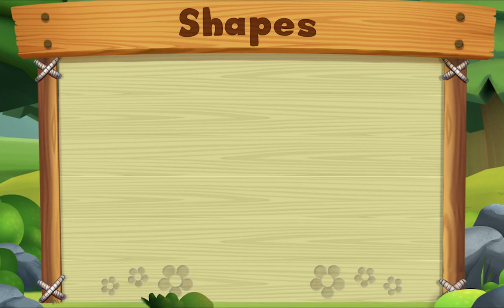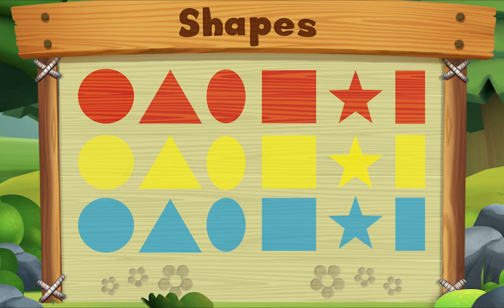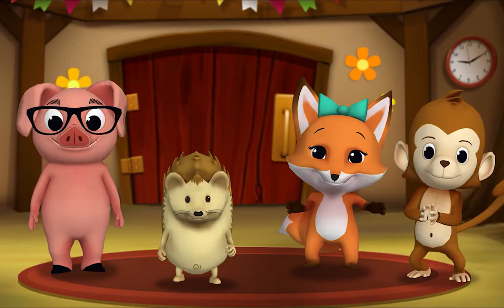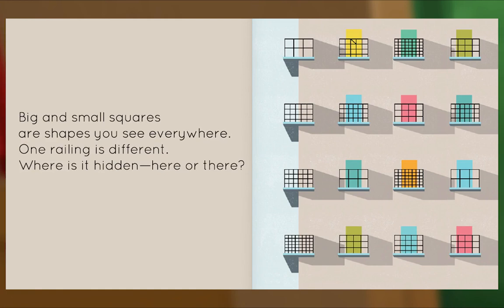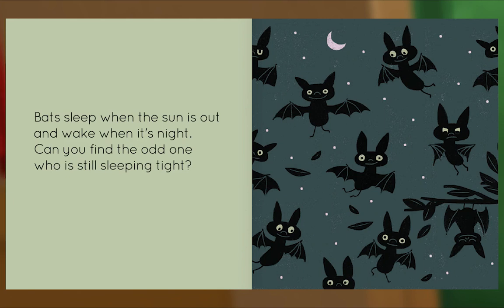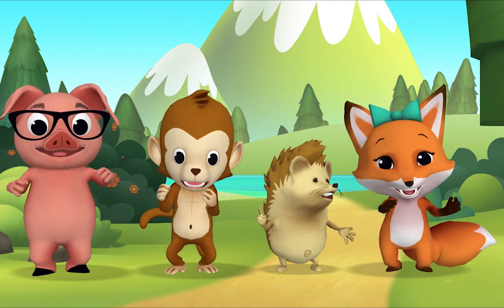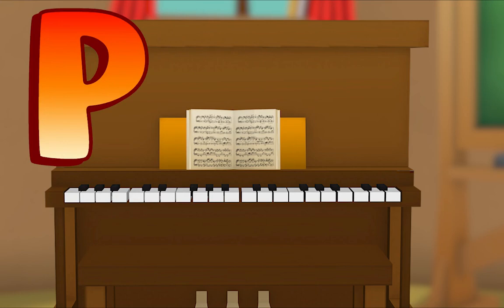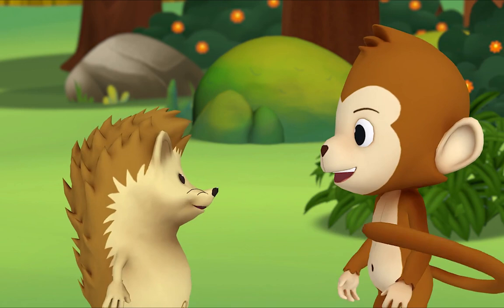Animal Island Learning Adventure (AILA) Preschool Learning System | Learning Session